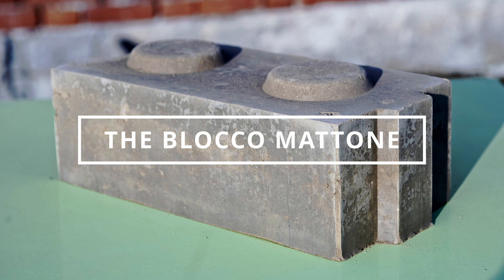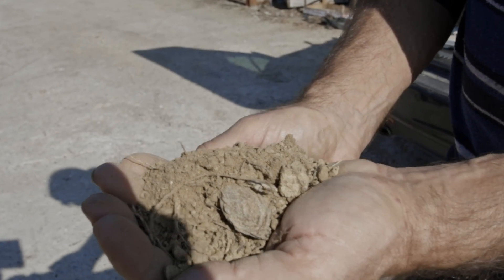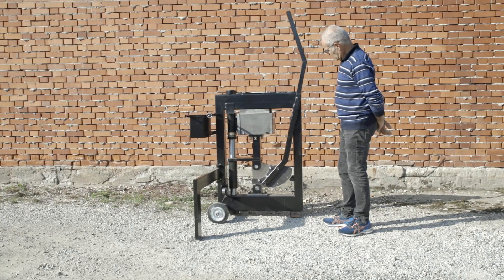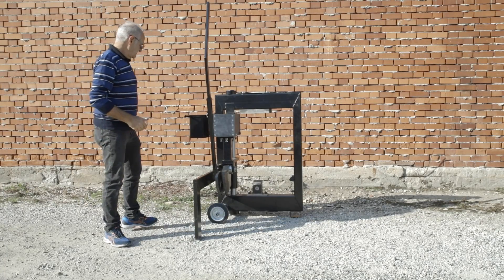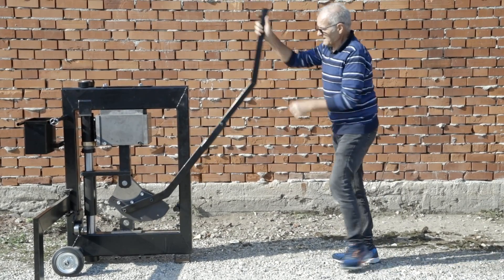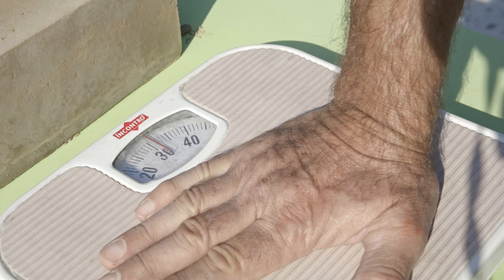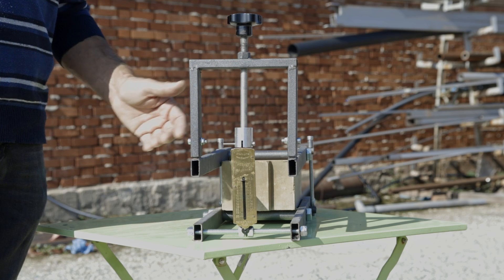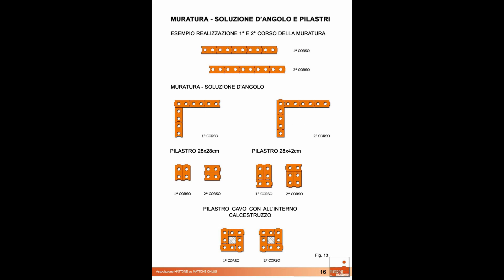MANUAL PRESS FOR BRICK BLOCK IN RAW EARTH CALLED "BLOCCO MATTONE"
A video to learn about the "Blocco Mattone" and learn how to use the press to produce it.
It is a block of raw earth with a small percentage of cement, particularly suitable in developing countries. For years this technique has been spreading, in various countries of the world with good results.